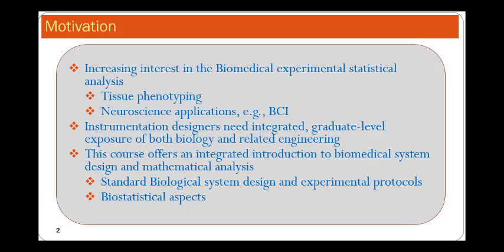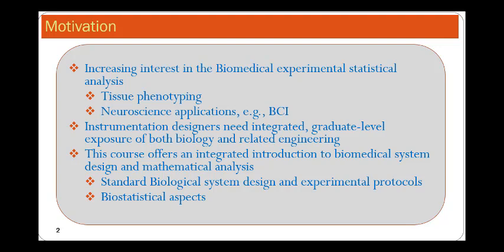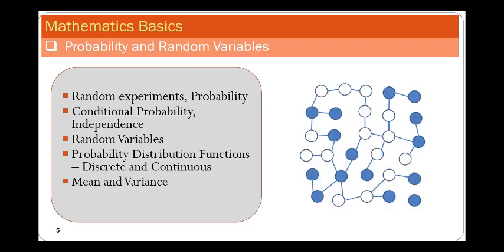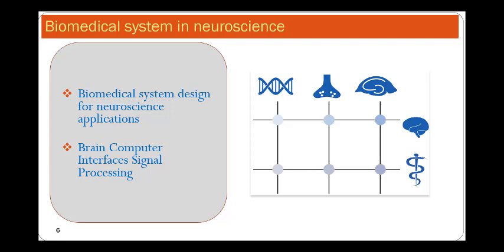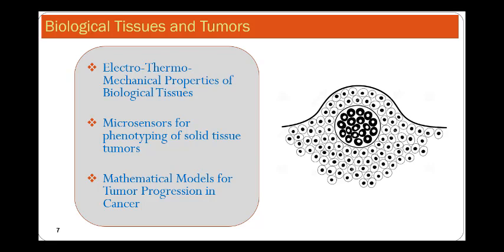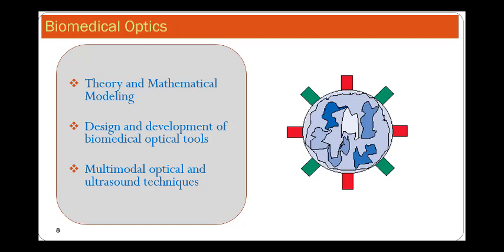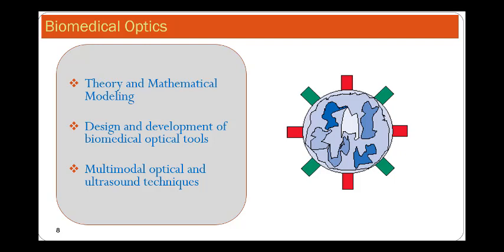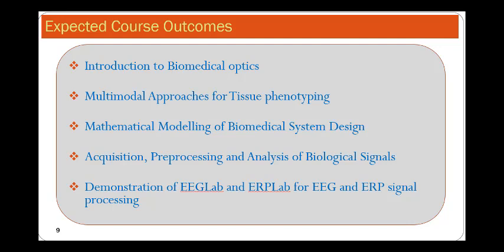Intro Electrical and Electronics Engineering